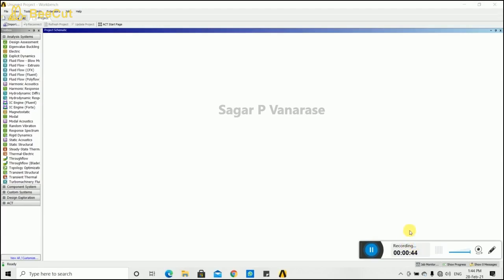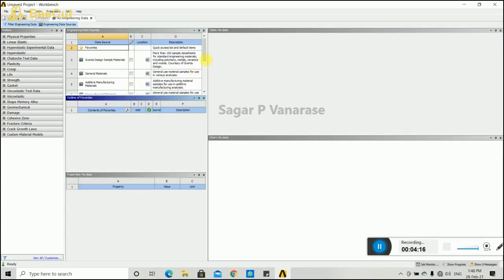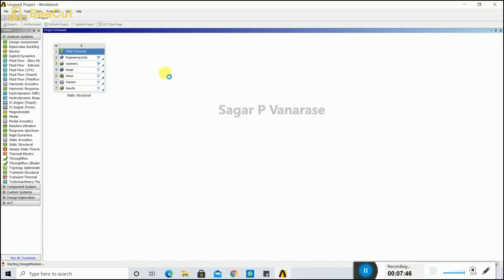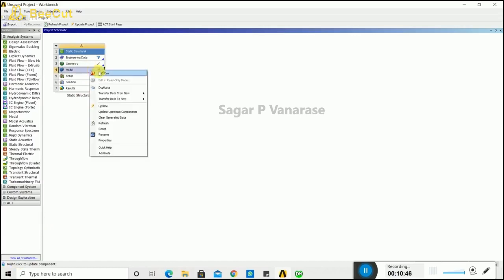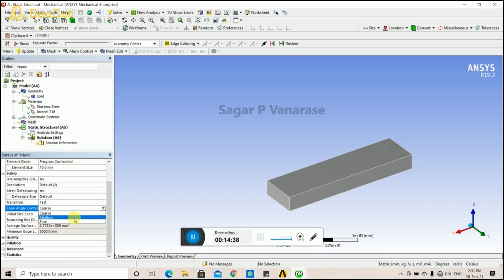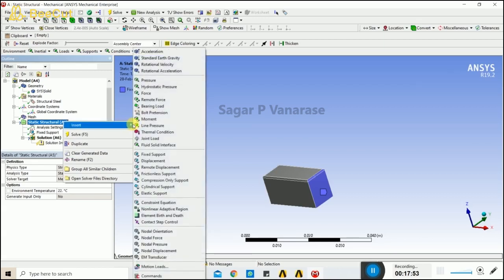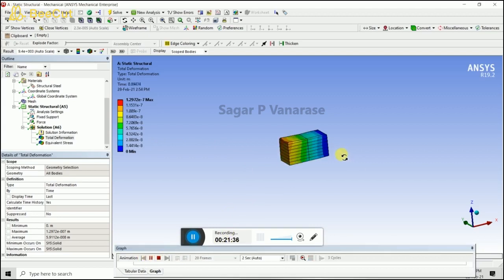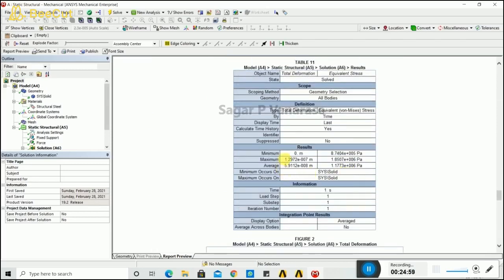BASIC ANSYS SIMULATION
Dear viewers, in this video i have shown step by step static structural analysis at basic level please watch it. please enjoy it folks!!
COMMENT ME FOR ANY SUGGESTIONS

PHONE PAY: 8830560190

credits: ANSYS 19.2 RELEASE

CREDITS TO
BEECUT VIDEOEDITING APP